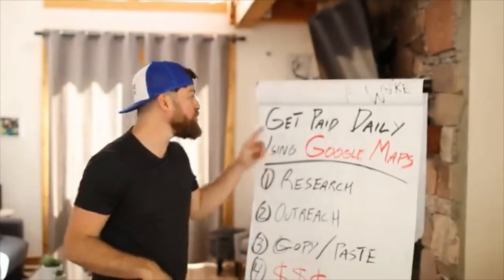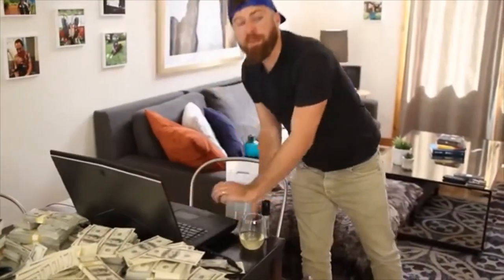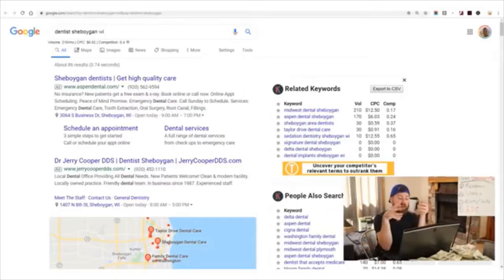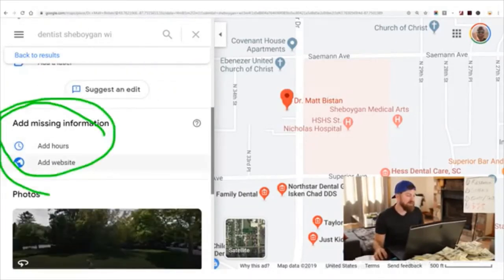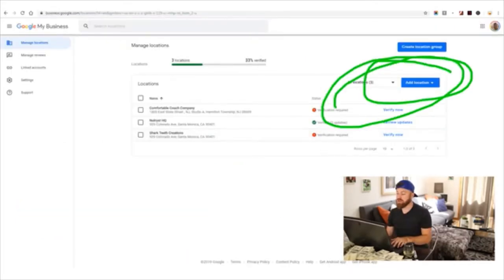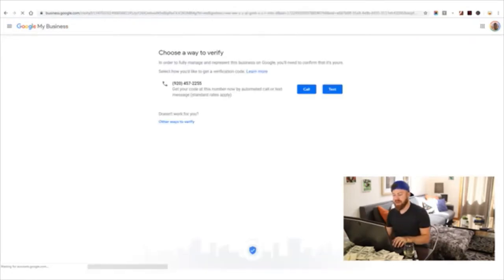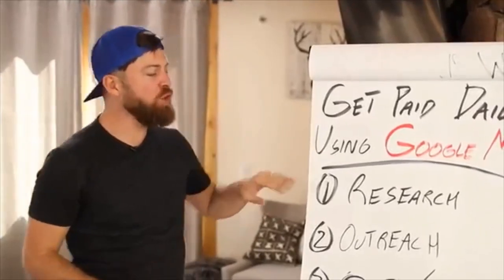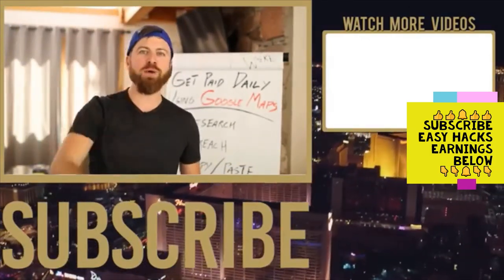HOW TO MAKE MONEY ON GOOGLE MAP || EARN $100 PER DAY FROM GOOGLE MAP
Here's another crazy idea to make money: By using Google Maps! What? But how? Is it even possible? Yes, it is! It doesn't just sound too good to be true, you can actually do it right now! In this episode, I'll show you how Google Maps can make you some serious bucks.

01:08 Look for local businesses that you can target
02:20 How to do research
04:00 Contacting leads based on research
05:13 How to set up the business listing
06:44 Offer to get them to rank higher
08:09 Where to find links to post for different businesses
09:26 Performance marketing

No Earnings Projections, Promises or Representations. Results are not typical. I am a professional internet marketer with years of experience and do not guarantee you will achieve the same results.